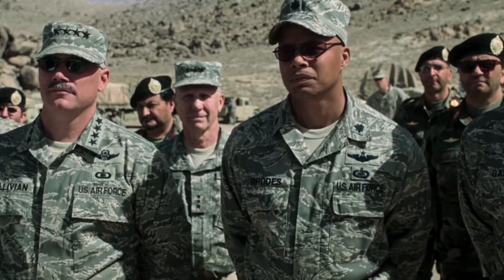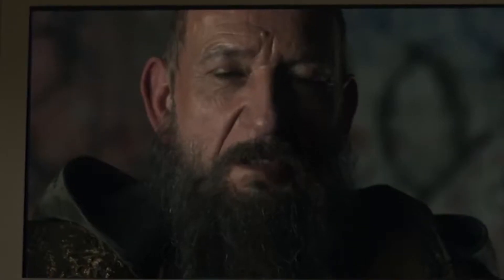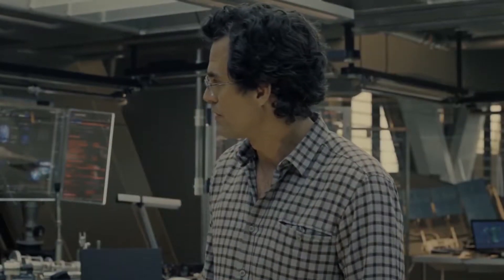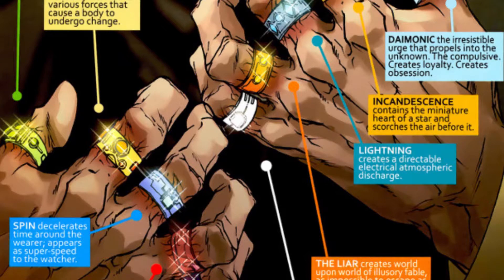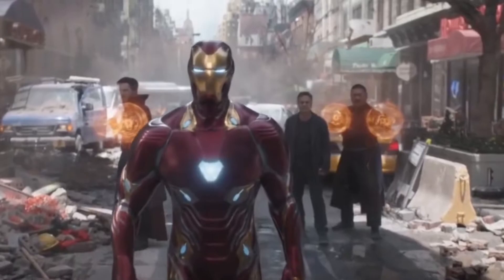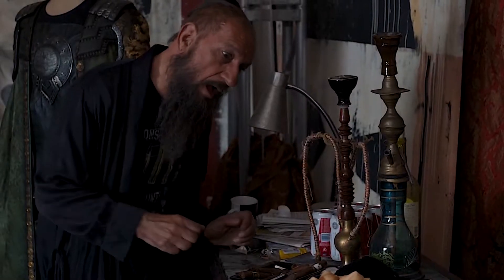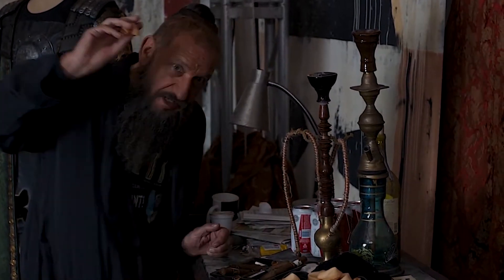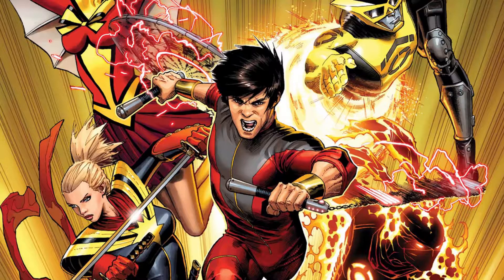10 Marvel Cinematic Universe Moments That Happened Differently In Marvel Comics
10 Marvel Cinematic Universe Moments That Happened Differently In Marvel Comics

The Marvel Cinematic Universe has been an impressive hit among comic fans for over a decade. While Marvel Comics have been around for sixty-plus years - now that is a long time with a lot of material ripe for adapting. However, stories from the 1960's onwards will likely have some elements that are more than a little outdated and in need of some rejigging to fit properly on film. The MCU has walked a very fine line when it comes to balancing their films with a mix of original storylines for the casual movie goers, and also ones based on classic stories from the comics for the long time fans. For those diehard comic fans, you'll know that there are some large deviations the MCU has taken from the comics - some alter the whole core of a story, while others simply change aspects of a character. In either case, it is an interesting task to compare the original source material to what has ended up on the big-screen.

10 MCU/Marvel Comics Moments:

00:00 - Intro
01:00 - 10. Ultron's Origin
01:28 - 9. Scarlett Witch And Quick Silver's Introduction
02:05 - 8. The Real Mandarin
02:39 - 7. The Changes To Civil War
03:15 - 6. Nick Fury
03:53 - 5. Thor's Other Other Hammer
04:25 - 4. Thanos Motivation
05:03 - 3. Baron Zemo
05:31 - 2. Killmonger's Motivation
05:55 - 1. The Forming Of The Avengers

Entertainment Isle, All Of Your TV, Movie and Pop Culture News You Will Ever Want In Amazingly Entertaining Video Form! Deleted Scenes, Movie Theories, Plot Holes, Fan Casting, Sword Fights, Movie Mistakes, Unscripted Scenes And Much More!